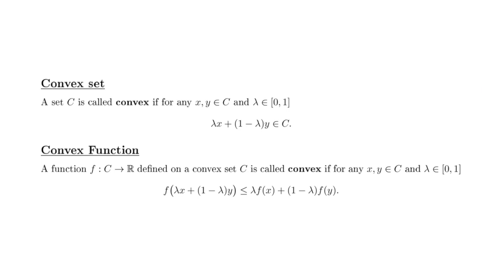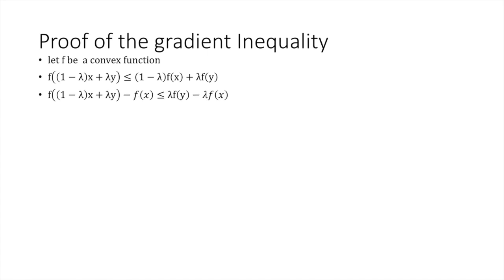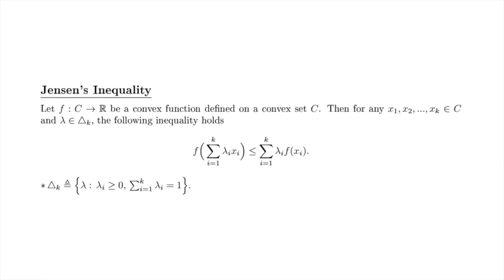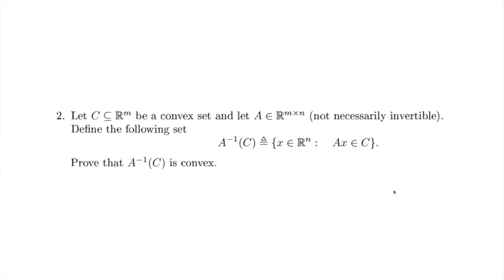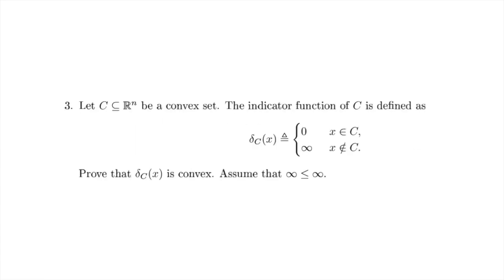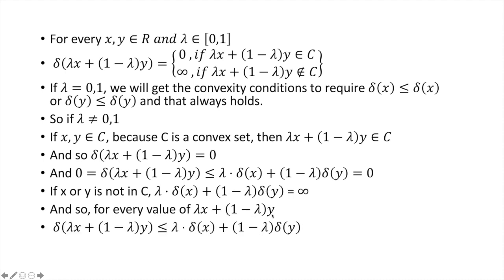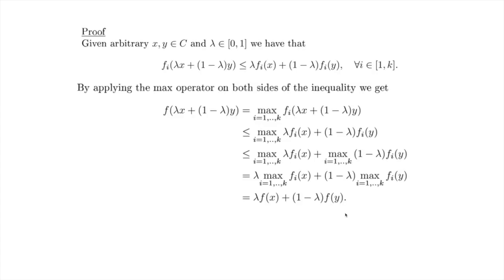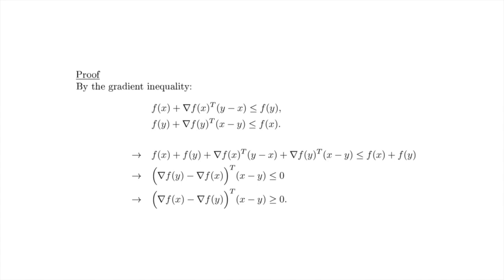introduction to optimisation 236330 tutorial 3